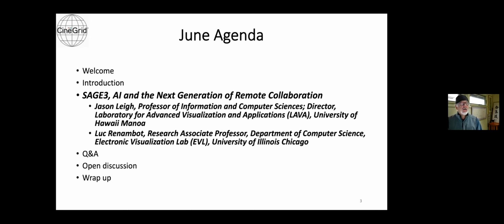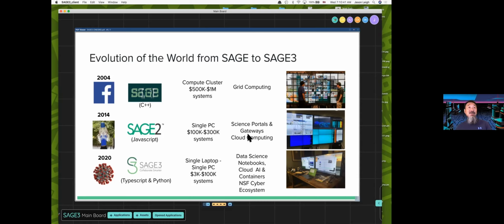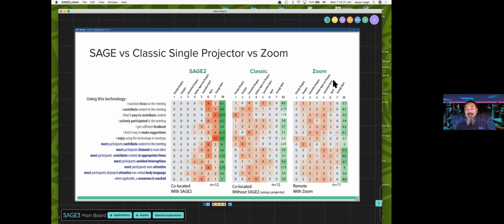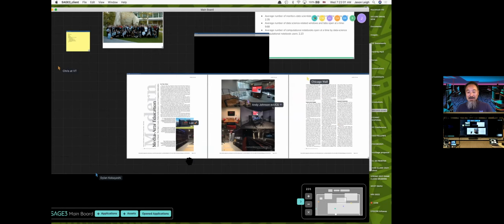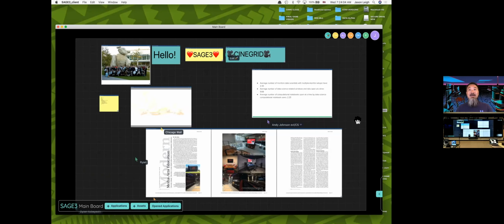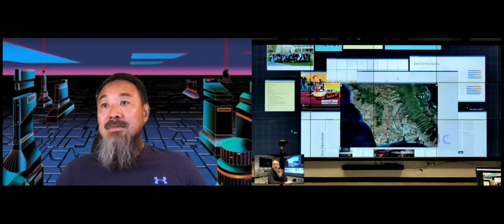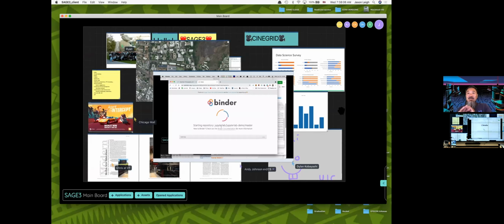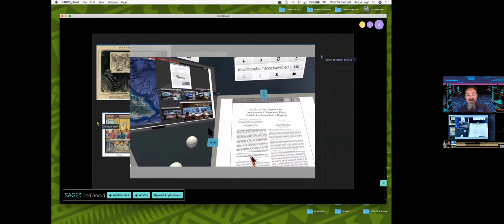CineGrid Community Forum June 2021: SAGE3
Dr. Jason Leigh and Dr. Luc Renambot present Smart Amplified Group Environment: SAGE3.

SAGE is software to enable teams of collaborators to work together with data in the form of data visualizations. SAGE3’s novel interactive artificial intelligence methods will learn from human analytic activity and use the knowledge gained to assist people in synthesizing relevant data connections that lead to new hypotheses and findings, explained Chris North, a professor of computer science in the College of Engineering at Virginia Tech and a co-principal investigator.